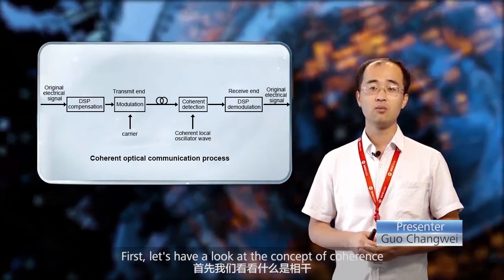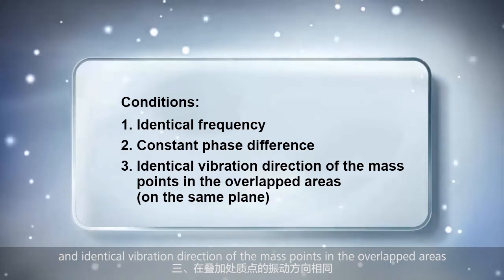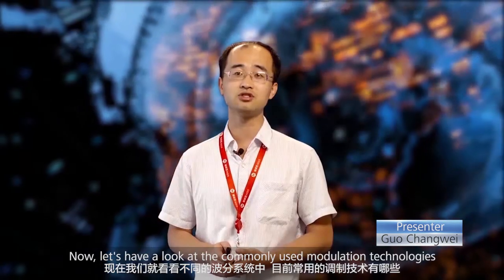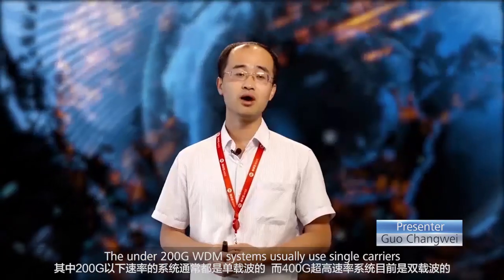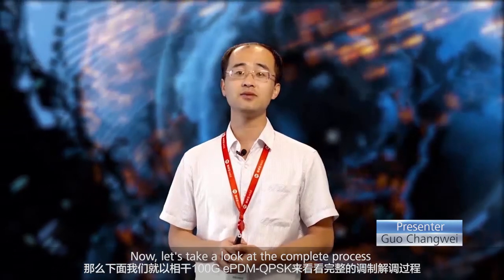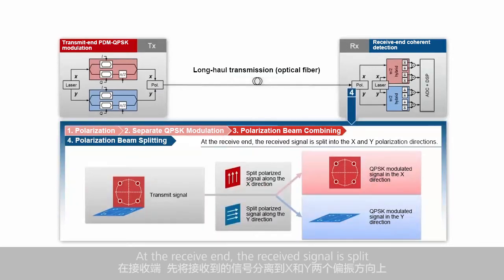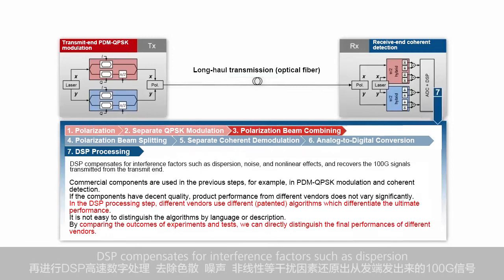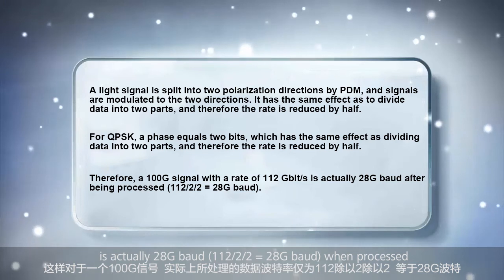Coherent Optical Communication - Demodulation Technologies of Huawei V1.0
Coherent Optical Communication - Demodulation Technologies of Huawei describes the demodulation technologies in optical communication.